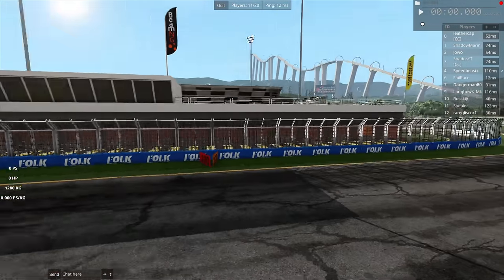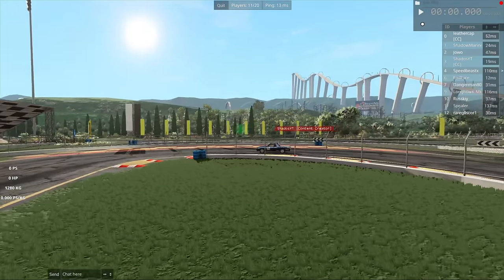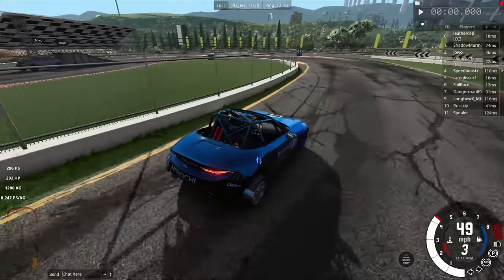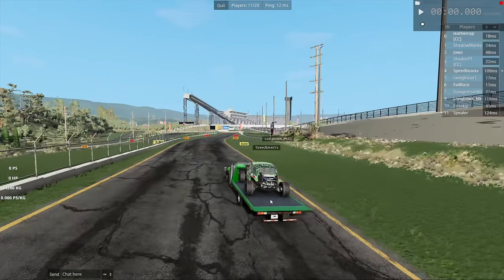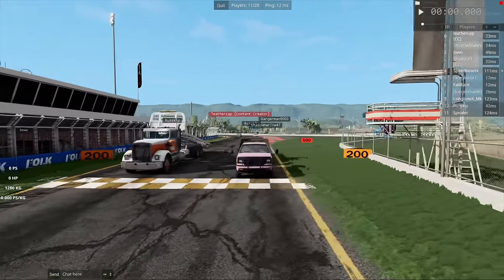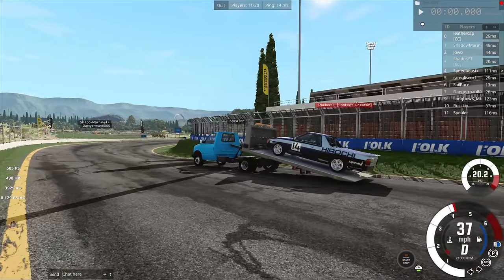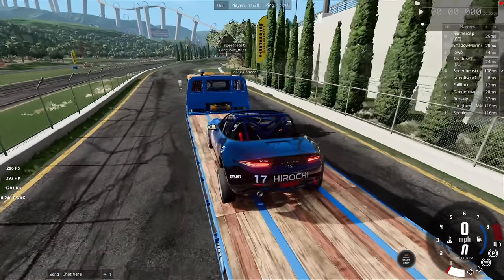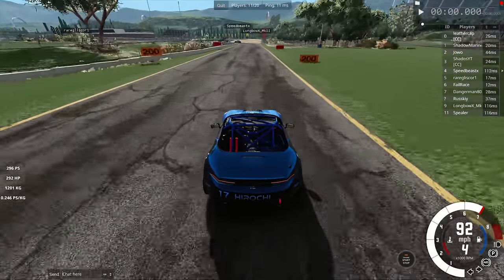The Speedy Transport Challenge - BeamNG Drive!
We are tasked with transporting a car around a circuit on BeamNG Drive, and while it might sound simple things get quickly out of hand (as you would expect with FailRace)